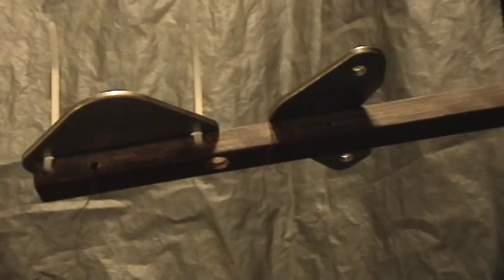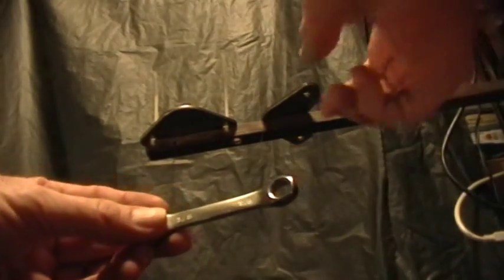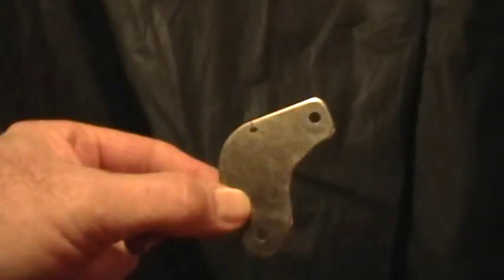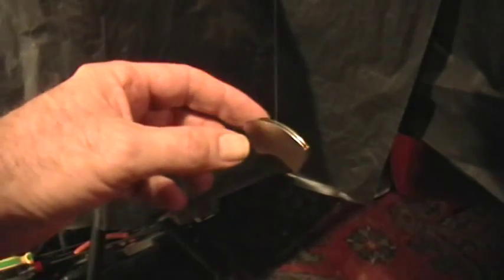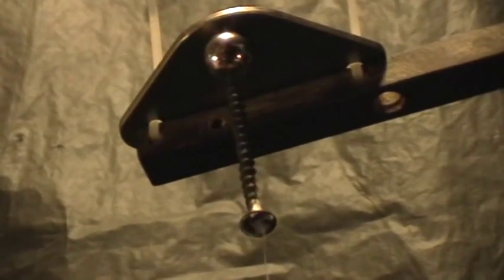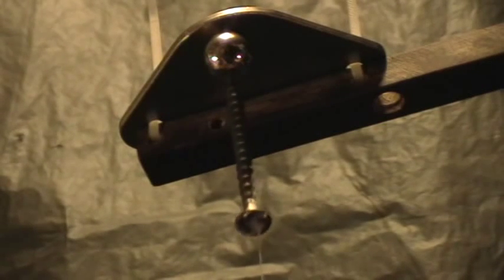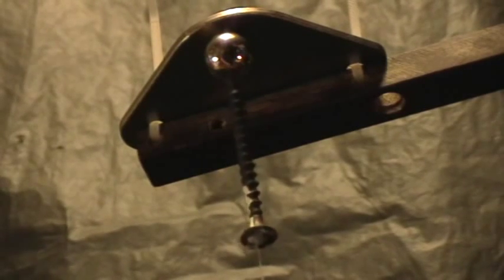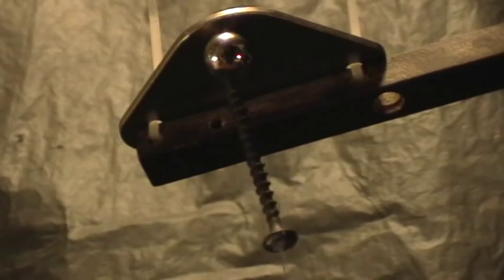Low Hanging Fruit: Ed A's Perpetual Motion 3: Final Conclusion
And last, but not least, here is the final experiment in this program. The "rotation effect" is shown to occur with just a non-magnet weight hanging from a thread.

I want to thank all commenters for their discussion and suggestions in the examination of this truly "low hanging fruit" claim of Perpetual Motion.

Performing the correct kinds of Control Experiments is absolutely critical for proper conclusions to be drawn from experimentation. Only by _ruling out_ all possible other causes for one's demonstrated effect, may one genuinely claim "proof" of an hypothesis in an experiment of this kind.

This falsifies the claim that the effect is due to the interaction between the Earth's magnetic field and the rotation of the Earth affecting the dangling magnet.

Furthermore, another control experiment, suggested by several viewers and forum posters, is performed using a magnetic pivot point bearing and a non-twisted suspension fiber. This one didn't work out as well as we thought it might; it turns out that the magnetic pivot point actually has more friction than the good ballbearing that I used in the previous video.

However, that notwithstanding, no tendency to rotate was detected with the non-twisted Stren 10lb test monofilament fishing line in this experiment or the previous one with the better bearing system.

So I conclude that the claims of Ed A that this system represents: A) a perpetual motion device; and B) an interaction with the Earth's rotation and/or magnetic field; are both proven to be wrong. The system behaves as an ordinary torsion pendulum when suspended by a non-twisted fiber and no tendency to rotate in one direction was observed unless suspended by a sewing thread.

(The magnet does tend to orient to N-S because of the Earth's field but there is no tendency to rotate. The rotation comes from the twist in the thread and the weight of the suspended object.)